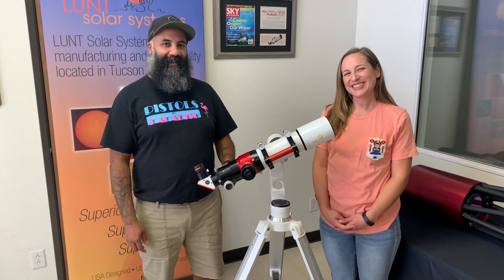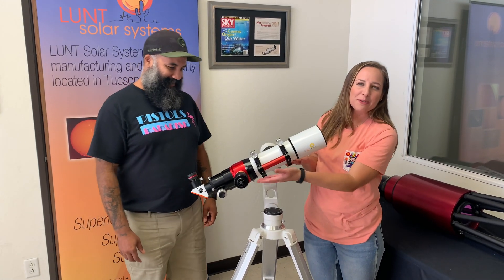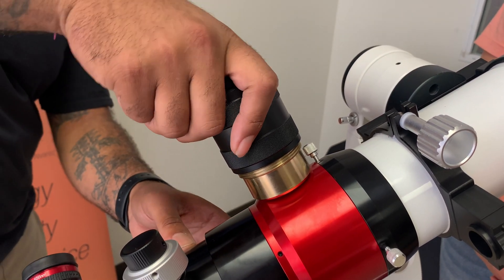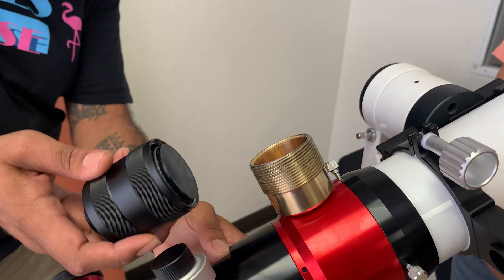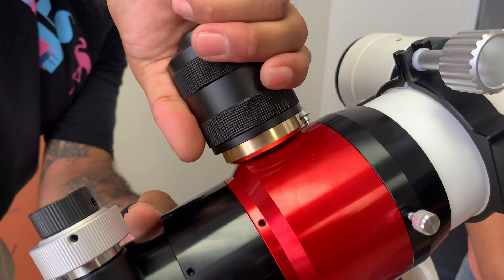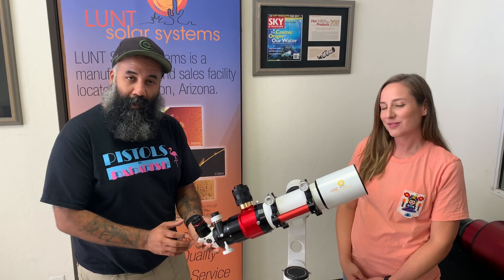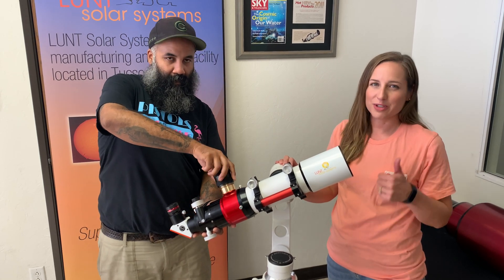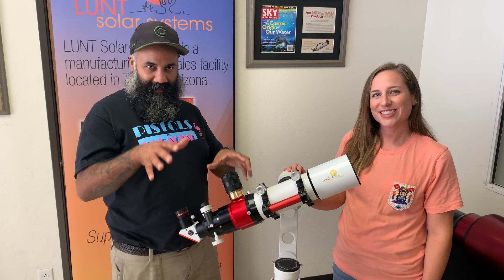Under Pressure: A Tuners Tale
Pressure Tuning a Lunt Telescope to a beginner/beginning user may seem like a complicated process, but like anything – to master it you only need a little time and patience (and of course sunny skies).  Join our technical specialists Faye and Ben as they walk you through the tips and tricks of tuning your Lunt Solar Telescope.  Next month they'll cover tuning with a double stack unit attached.